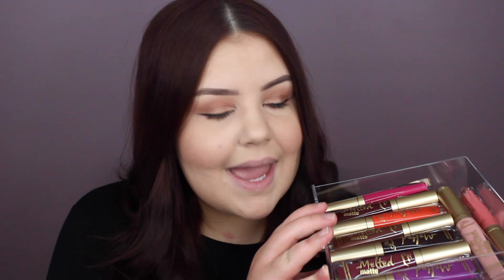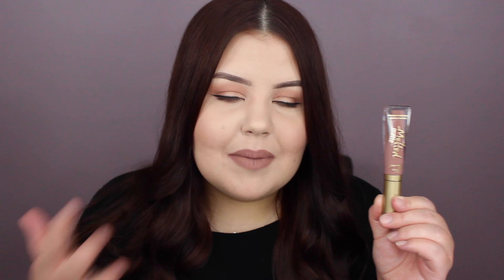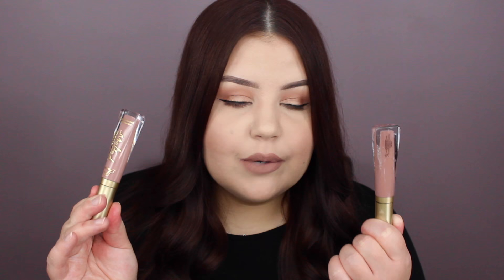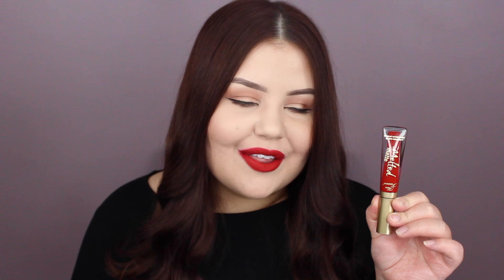Too Faced Melted Matte Liquid Lipsticks | Lip Swatches ALL 17 SHADES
I'm FINALLY swatching my entire collection of the Too Faced Melted Matte Liquified Long Wear Matte Lipsticks!! ALL 17 SHADES AHHH RIP my lips.

SHADES IN ORDER
Miso Pretty 1:15
Child Star 1:58
Sell Out 2:18
Queen B 2:49
Cool Girl 3:27
Feeling' Myself 3:53
1998 4:19
Mrs. Roper 4:53
It's Happening 5:18
Lady Balls 5:49
Bend & Snap 6:13
Unicorn 6:46
On Point 7:15
Who's Zoomin' Who 7:44
Naughty By Nature 8:25
Drop Dead Red 8:54
Evil Twin 9:27

TOPBOX - Canadian beauty subscription!

Foundation: Tarte RotS
Eyes: Too Faced Sweet Peach
Blush: BECCA Flowerchild
Highlight: BECCA Moonstone
Jewelry: Tiffany & Co.
Shirt: Simons

xo